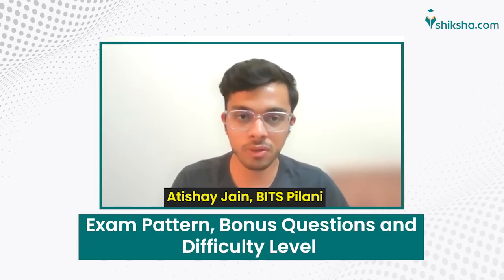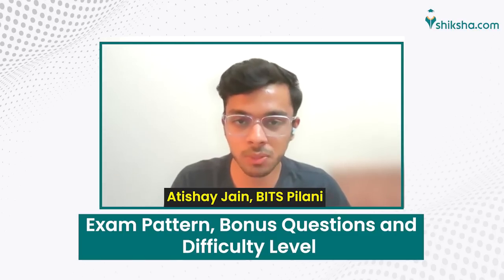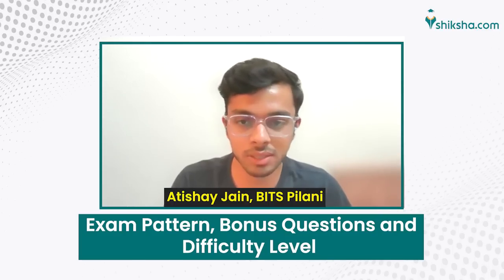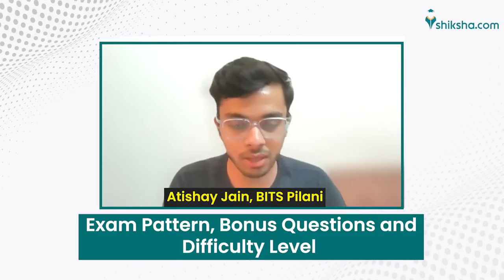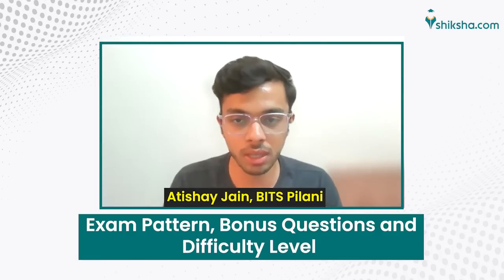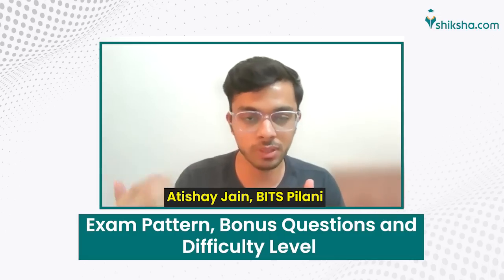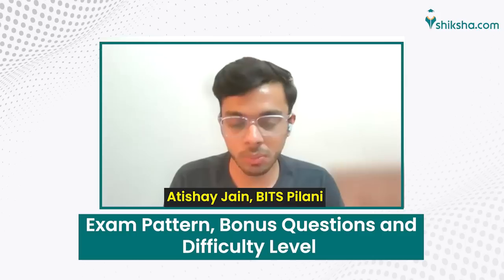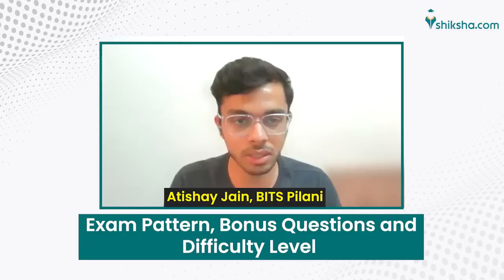BITSAT 2023 : Last minute preparation tips to ace the exam with ease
Birla Institute of Technology and Science Admission Test (BITSAT) 2023 is an entrance exam held by the Birla Institute of Technology and Science (BITS), Pilani, for undergraduate engineering programmes (BE) at its three campuses in Pilani, Goa, and Hyderabad. After passing the admission test, students will be given admission to the BE, BPharm, and MSc programmes. Every year, over 3 lakh students enroll for this admission exam, which is conducted online. Know from Atishay Jain, Student, BITS Pilani about how to prepare for BITSAT 2023 in the last month.

This video will give insights on

00:00 – 00:23 – Intro

00:23 – 4:28: Exam Pattern, Bonus Questions and Difficulty Level

4:28 – 5:51: BITSAT 2023 Tips: Preparation Plans and Strategies

5:51- 6:32: Importance of Solving PYQs

6:32- 7:26 : Tips and Tricks for the BITSAT Exam

7:26 – 7:38 – outro